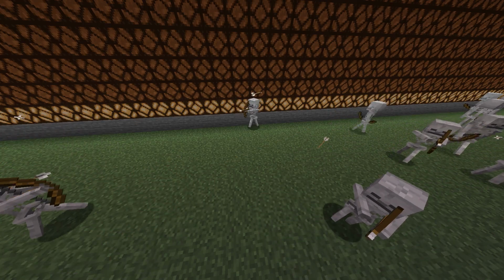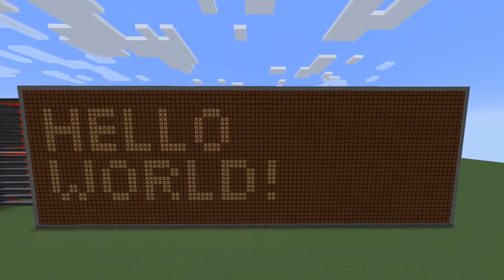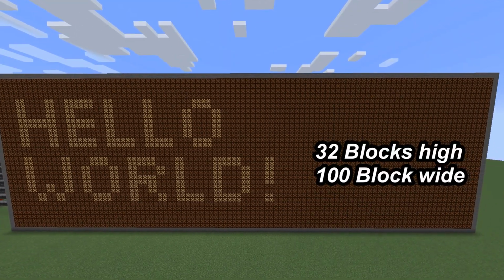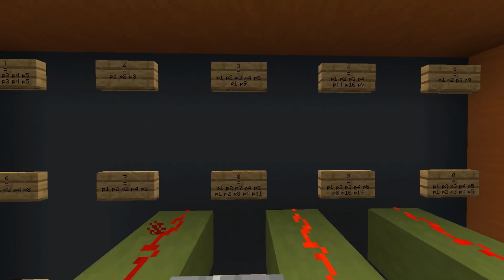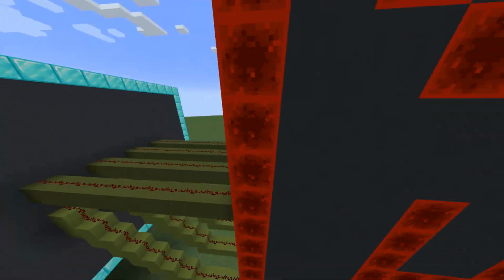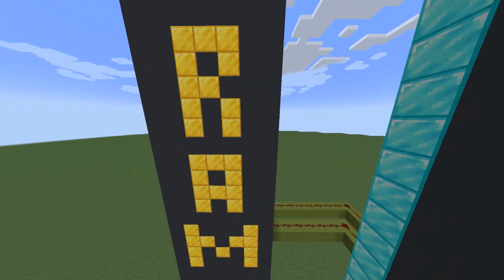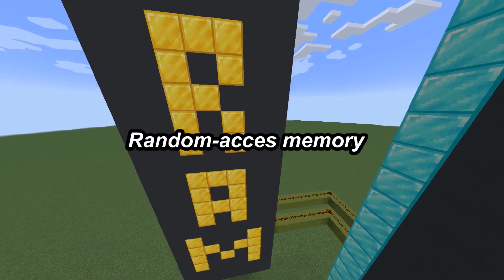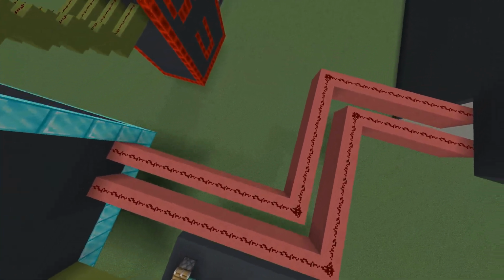This is how a redstonecomputer works!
Episode three of the new SMP (Whimsicraft) is here!
It is not realy an episode, but its about some important things for my mega project, the redstonecomputer!

In this Episode, I explain everything you need to now about a redstone computer to understand the basics, so that you can follow my videos, when   i´m going to build a redstone computer.
To make it even harder for me, I will build it in survival on the Whimsicraft SMP! So be ready to see me crying about, why i decided to build this.